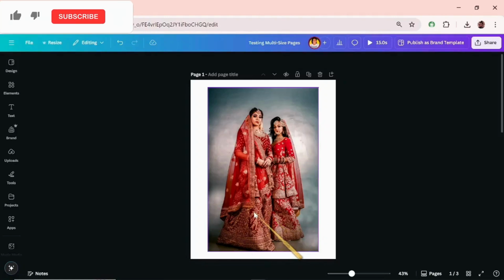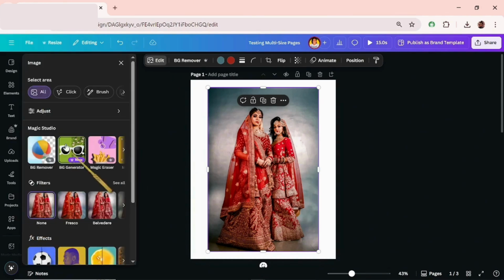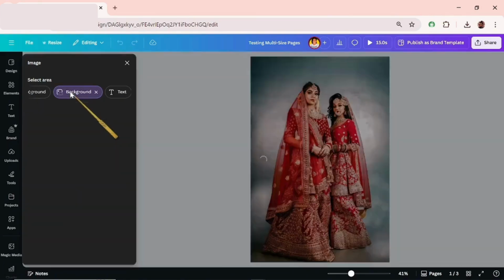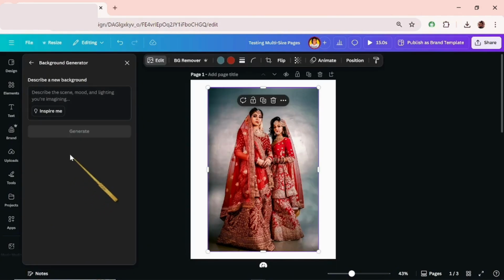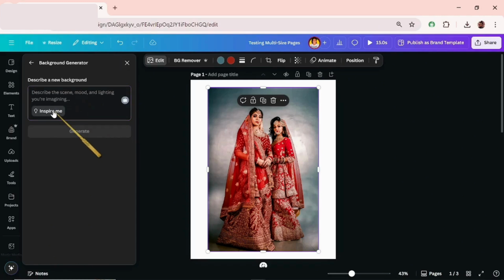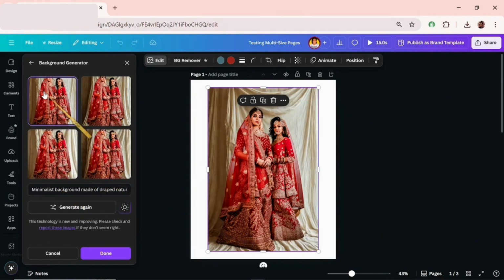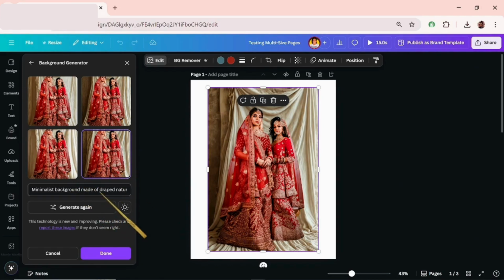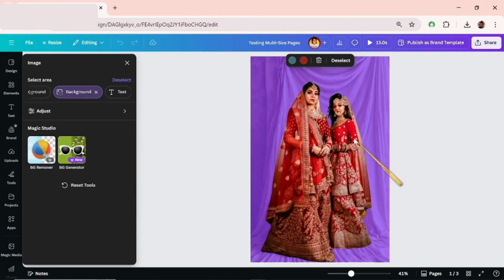How to Change Photo Background in Canva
Learn how to change the background of any photo in Canva using simple tools available for both free and Pro users. This tutorial walks you through removing and replacing backgrounds to create clean, professional designs for social media, thumbnails, and more, no advanced skills needed.